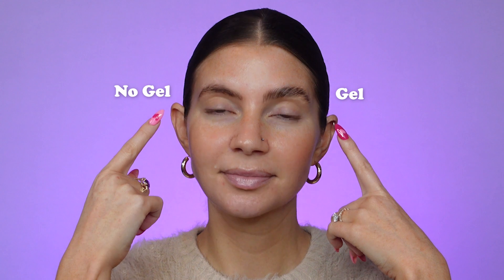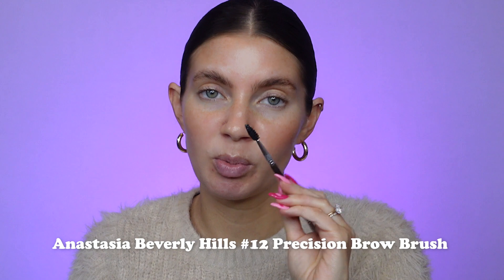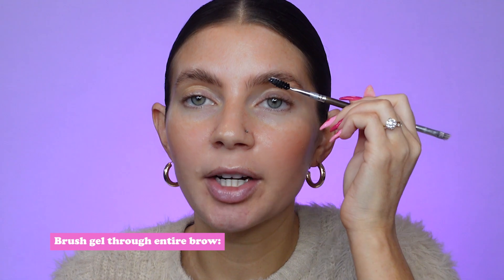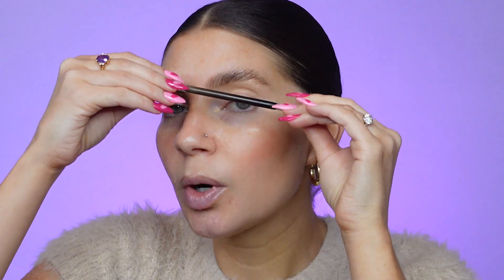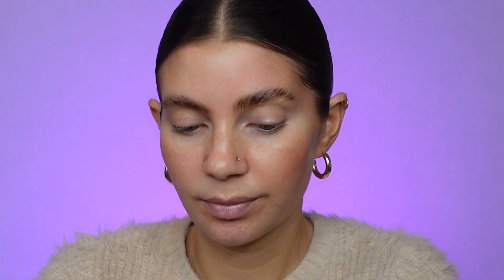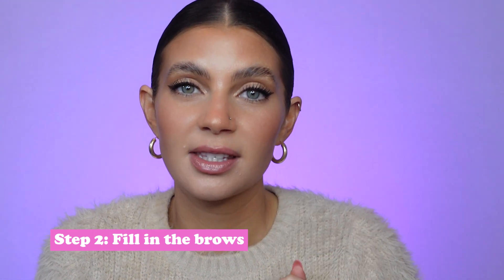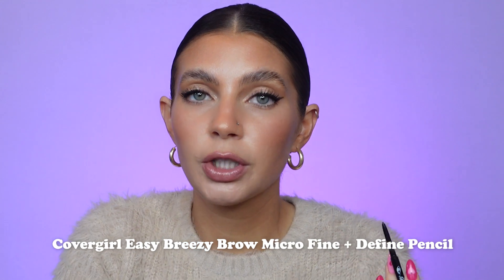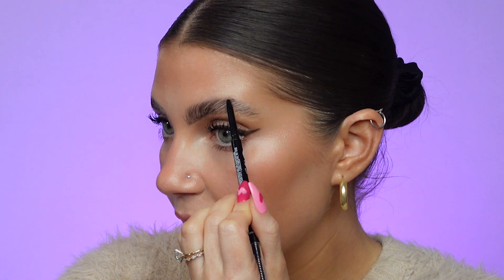this EYEBROW HACK will change your face | fluffy brows LAST ALL DAY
PRODUCTS & PEOPLE MENTIONED 🎀
COVERGIRL Easy Breezy Brow Micro Fine + Define Pencil in Soft Brown
Neutrogena Fragrance-Free Lightweight Body Oil For Dry Skin (used as oil cleanser to double cleanse)

TIMESTAMPS 🌼
00:00 Intro
01:08 Step 1
4:52 Step 2
6:37 Step 3